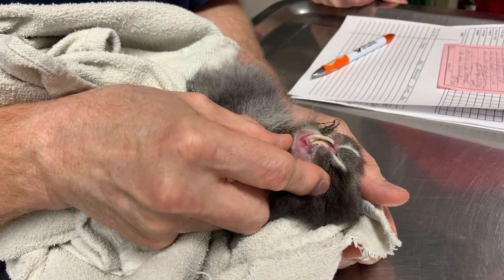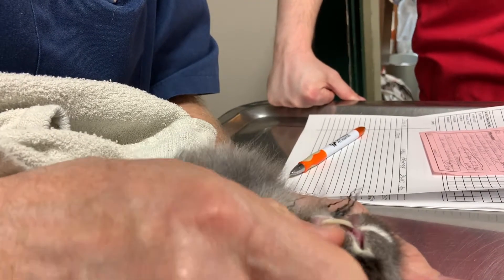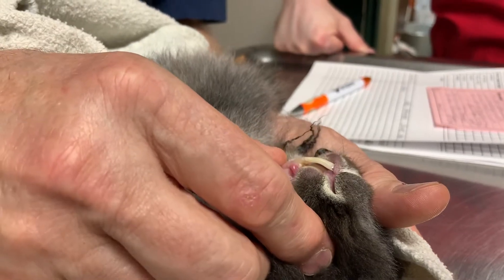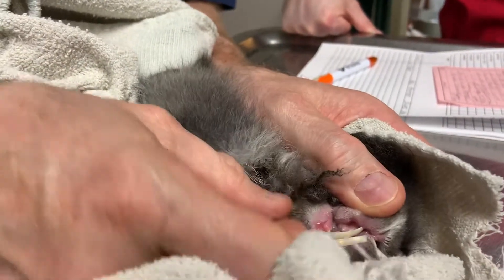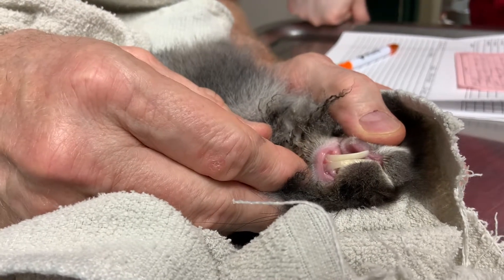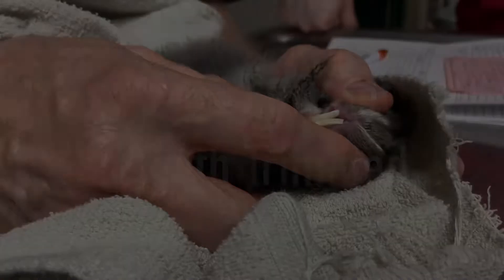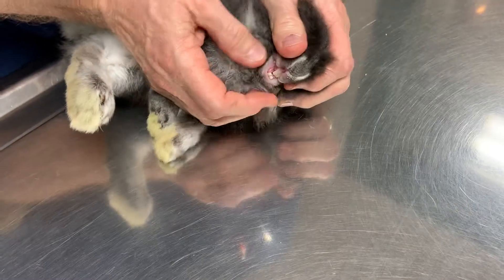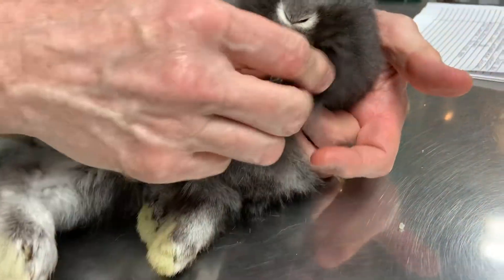MALOCCLUSION: Taking Rabbit to the Vet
I noticed Cocoa Puff had abnormally long teeth so I took him to the vet for a dental check up. Cocoa Puff ended up having malocclusion on his incisors.